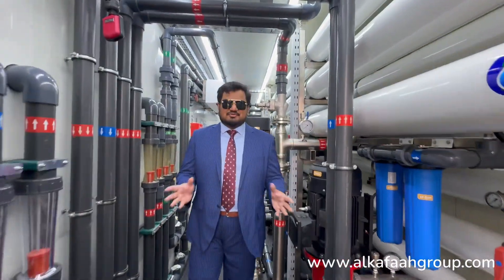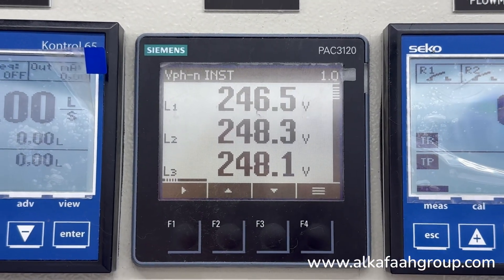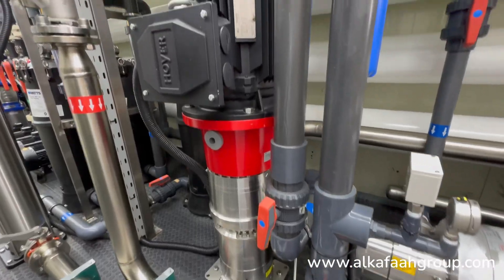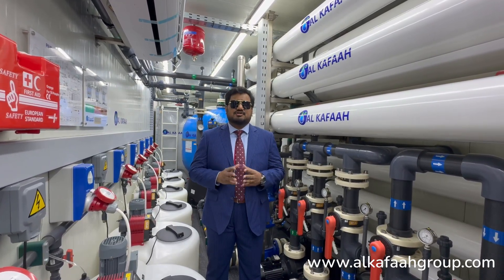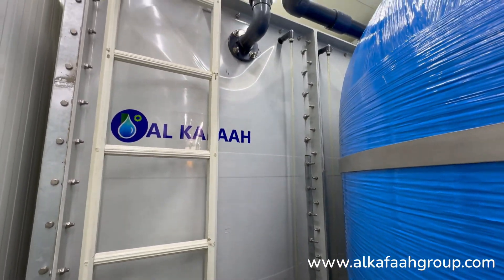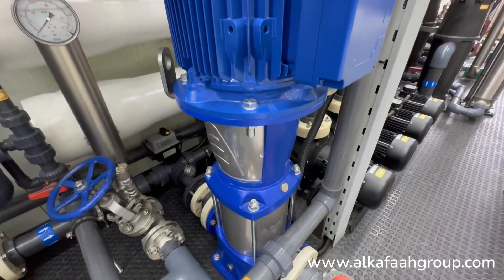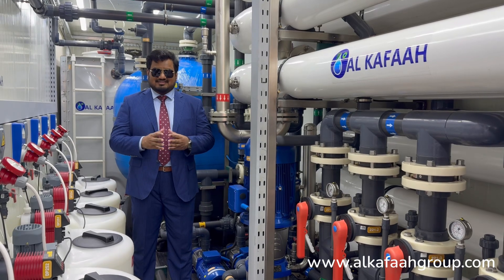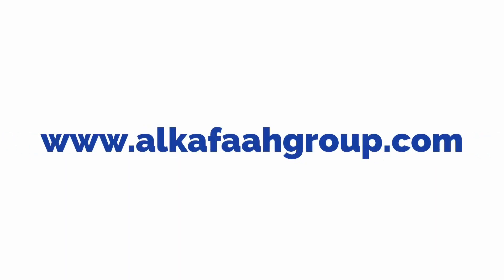Seawater Desalination Containerized | Large Industrial Reverse Osmosis | SWRO | Al Kafaah Dubai UAE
Large Scale Industrial Containerized SWRO Unit designed and assembled by Al Kafaah Group, UAE

Mobile Water Treatment Plant

Containerized RO System for Sea Water Desalination.

Mobile SWRO Unit for Emergency Needs, with the shortest lead time.

Plug and Play Mobile SWRO unit which is fully tested and commissioned at Al Kafaah facility, hence immediate deployment at site.

Complete with duplex stainless steel pipes and fittings, duplex stainless steel high pressure pump, seawater booster pumps, cartridge filters, seawater RO membranes, Protec Pressure Vessels, multimedia filter, A/C, 40ft high cube container, automatic control panel with Siemens, ABB and Schneider components. Post treatment and pretreatment dosing systems from Germany.

AL KAFAAH UAE is a highly specialist company bringing together most diverse technologies in the field of Desalination, Water Treatment, Waste Water Treatment and Odor Control. Al Kafaah's was established by merging an array of in-depth theoretical know-how with the vast experience of process contracting and technical engineering advancement. with high quality equipment's and Duplex stainless steel piping

Equipment’s & Devices Made in USA & Europe. Unit Assembly UAE

Industries: Island & Resorts Oil & Gas Agriculture Environmental Food & Beverage Hospital Hotel Marine Military Boiler Feed Disaster Relief Mining Municipal Industrial Offshore Power & Energy Pharmaceutical Refinery Drinking Water Factory Greenhouse Al Kafaah has numerous successful projects in operation throughout the United Arab Emirates, Saudi Arabia, Kuwait, Oman, Qatar, Bahrain, Yemen, Iraq, Iran, Turkiye, Jordan, Egypt, Sudan, Somalia, South Africa, Congo, Kenya, Nigeria, Algeria, Angola, Uganda, Morocco, Africa, Italy, France, Germany, Cyprus, Mauritius, Malaysia, Caribbean, Indonesia, India, Pakistan, Bangladesh, Denmark, Russia, Kazakhstan, Singapore, China, Australia, Srilanka, Thailand, Philippines, USA, Mexico Water in YouTube ‎شركة الكفاءة ، دبي ‎مكائن تحلية مياه البحر | أبوظبي ، الإمارات العربية المتحدة

@Al Kafaah 4K